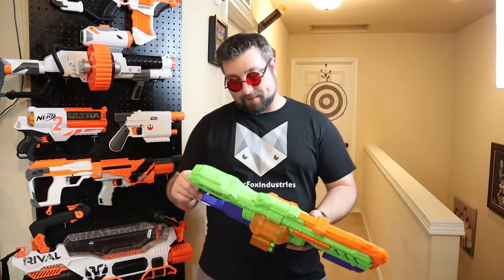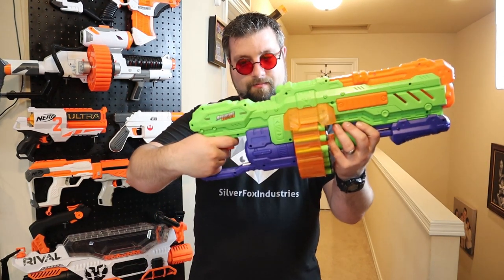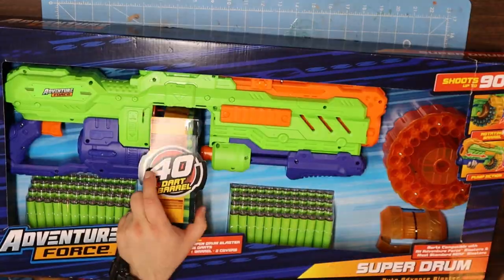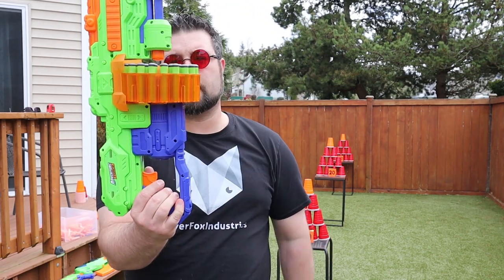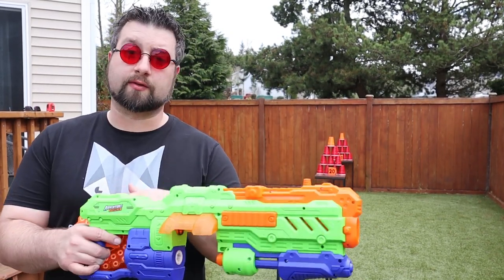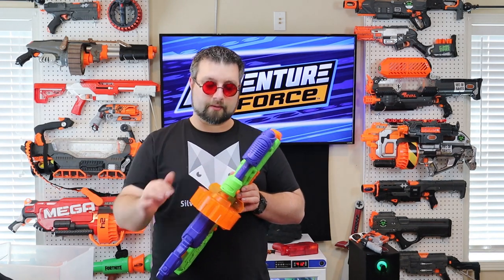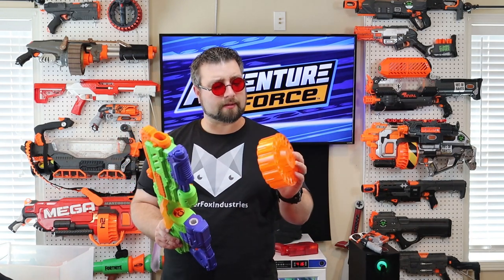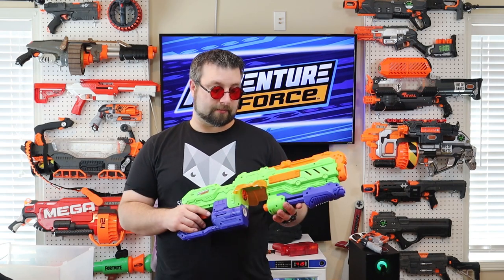Adventure Force Super Drum Review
This is the last video of my five part series where I review some Adventure Force Blasters. Here I will do an unboxing, chronograph, accuracy check, and my final impressions of the Adventure Force Super Drum.

Fan Mail Box:
DrFlux
3377 Bethel RD SE Ste 107 #800

Check out the New Super Drum reskin

**Note this is an unbiased review as I purchased this blaster**